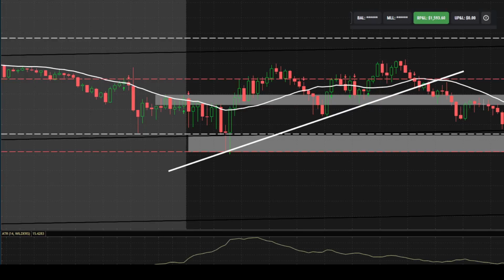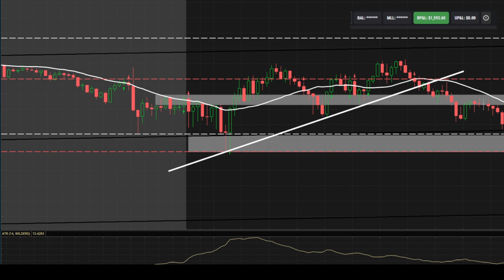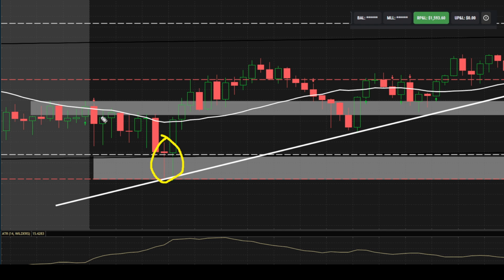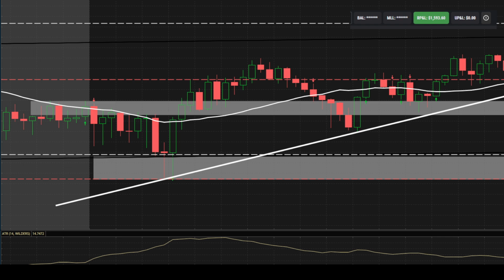Boost Your Income: Futures Trading Setups You NEED to Know!